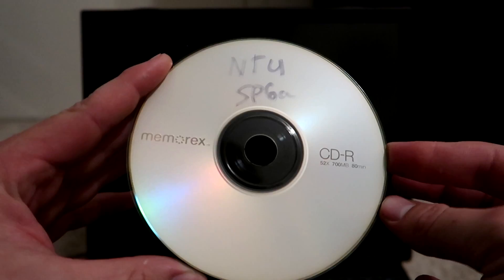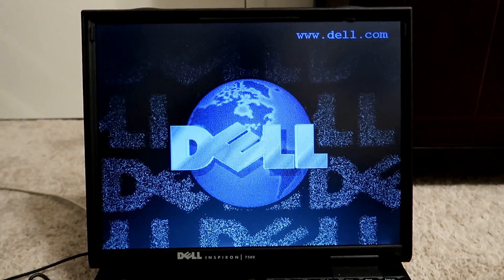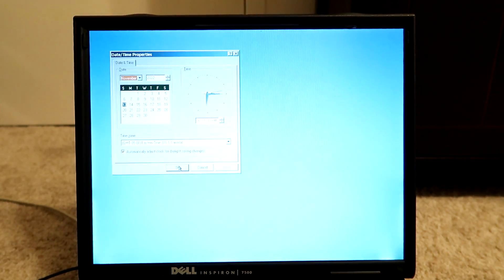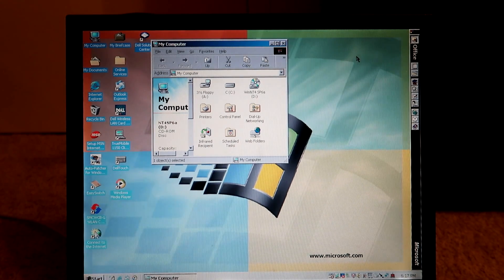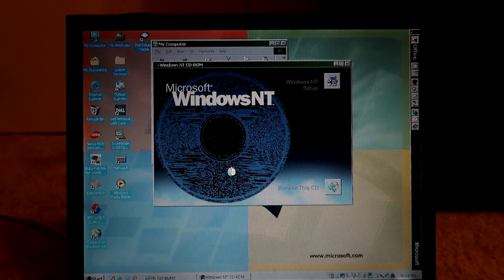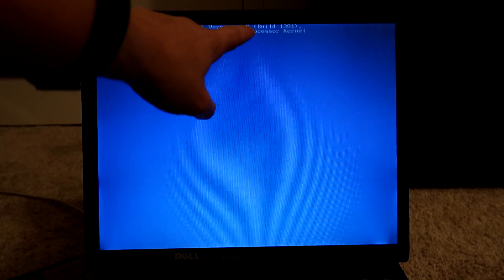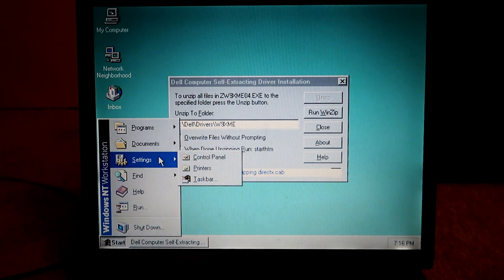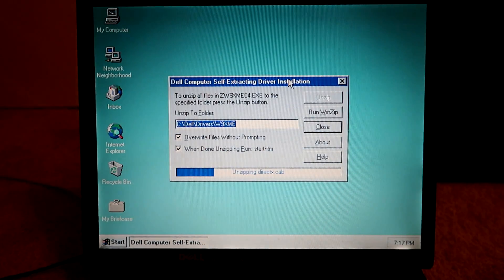Installing Windows NT 4 on the $5 Windows 98 laptop!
Hey hey there people! Thanks so much for clicking on this video! I hope you enjoy watching me install Windows NT 4 on my Windows 98 laptop I got for $5 from eBay!